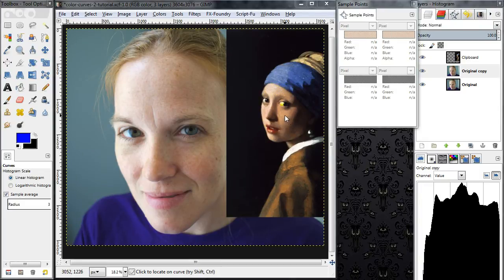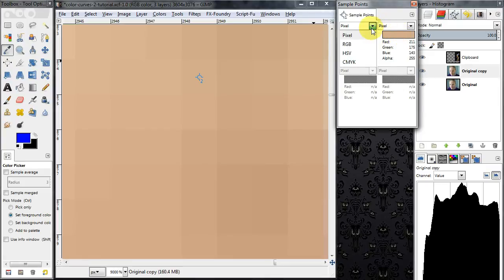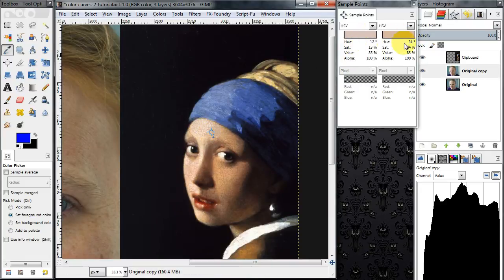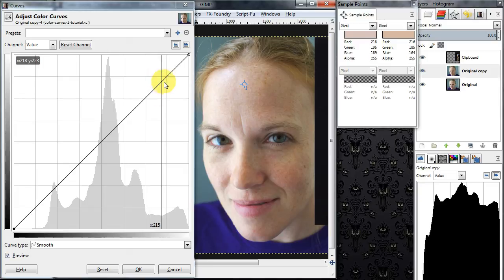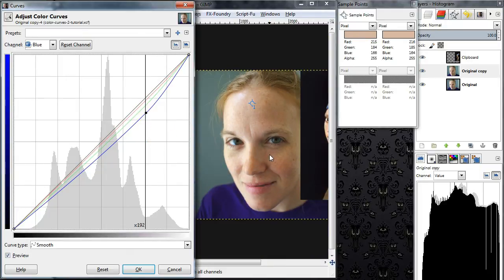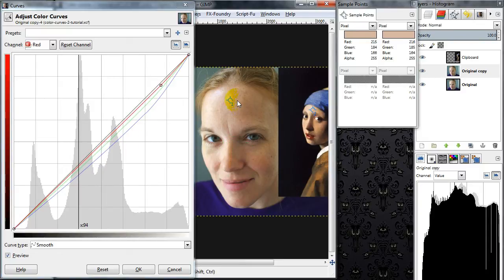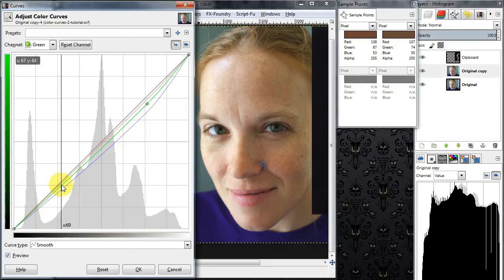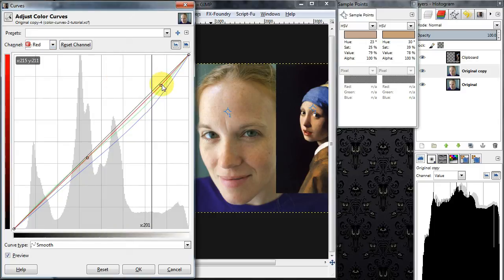Getting Around in GIMP - More Color Curves (Skin)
My first video tutorial to explain the concept from my blog post here:

Using Sample Points and Curves in GIMP to generate a curve that emulates the colors from a different source (such as a painting or other photograph).